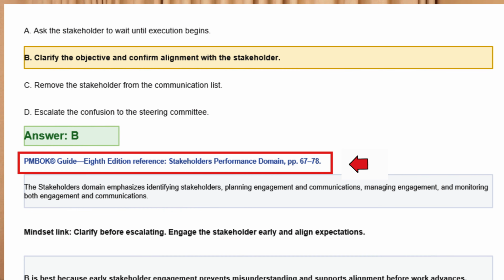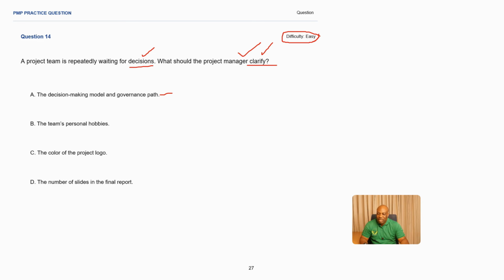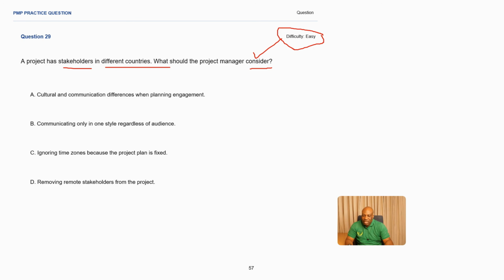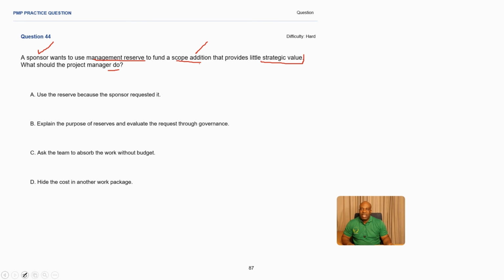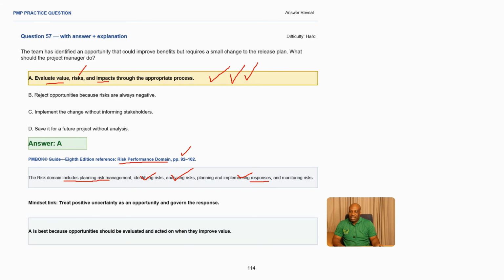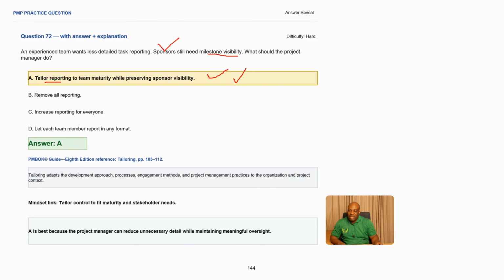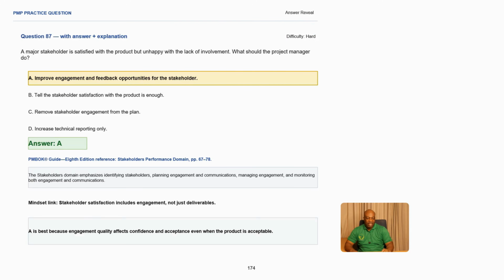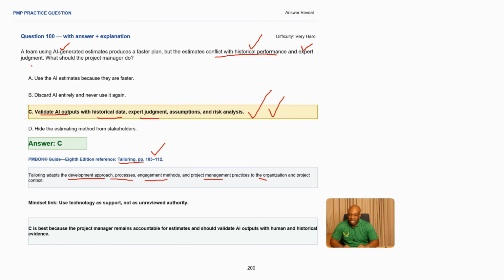100 PMP Practice Questions & Answers - Can You Pass These Challenging Questions & Ace the PMP Exam?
CAN YOU PASS THE PMP EXAM ON YOUR FIRST TRY?  It’s time to find out! The PMP exam is notorious for its tricky scenario-based questions and complex drag-and-drop formats . Most people fail not because they don't know the material, but because they don't know the PMI Mindset required to dissect the questions.

In this video, I’m putting you to the test with 100 High-Quality PMP Practice Questions designed to simulate the real exam environment. We don't just give you the answers; we break down the logic behind each one. We'll cover everything from Agile methodologies and Hybrid approaches to Predictive planning and Risk Management.

Put your knowledge to the ultimate test with 100 PMP Practice Questions and Answers!

This isn't just another PMP quiz.

These 100 PMP practice questions are designed to challenge your project management knowledge, strengthen your PMP mindset, and help you practice the type of situational decision-making required for the PMP certification exam.

Timestamp:
00:00 Introductions
02:13 Practice Questions (1 - 10)
24:29 Practice Questions (11 - 20)
46:36 Practice Questions (21 - 30)
01:08:01 Practice Questions (31 - 40)
01:29:38 Practice Questions (41 - 50)
01:51:15 Practice Questions (51 - 60)
02:12:50 Practice Questions (61 - 70)
02:34:23 Practice Questions (71 - 80)
02:55:44 Practice Questions (81 - 90)
03:16:20 Practice Questions (91 - 100)